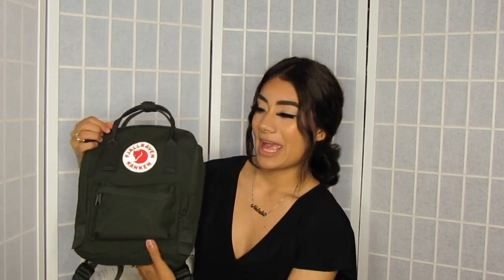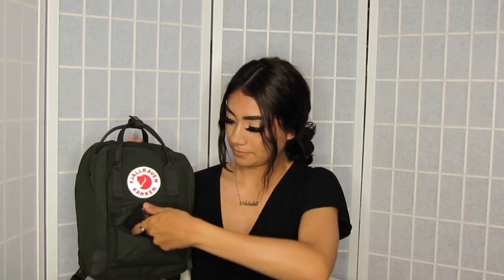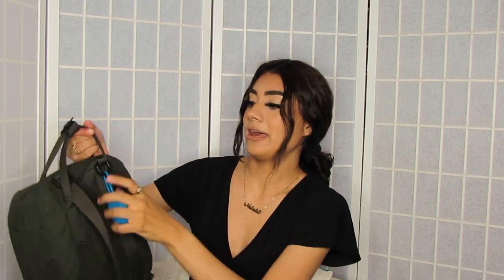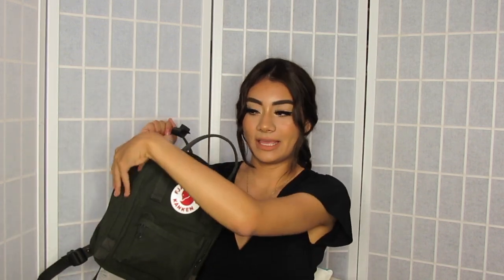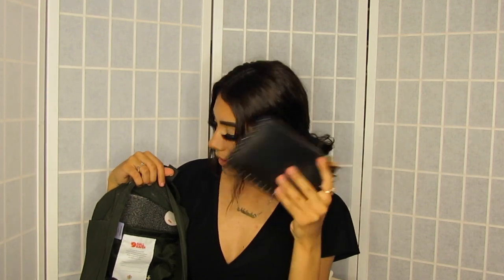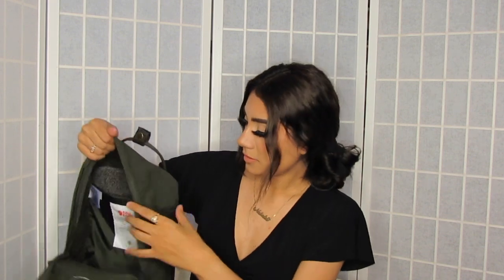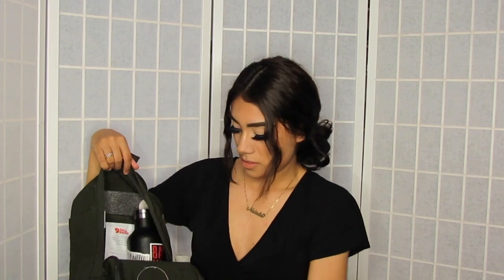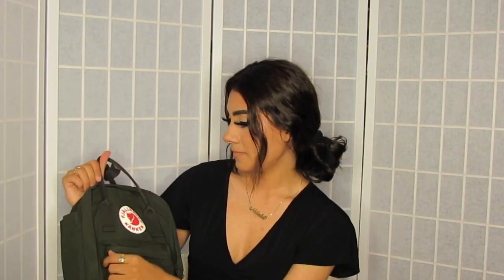What's in my mini KANKEN